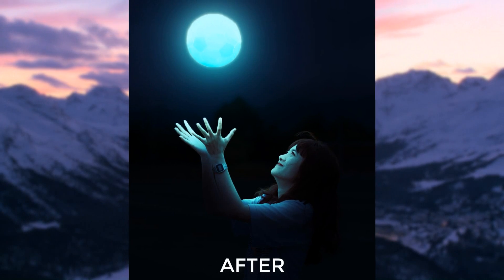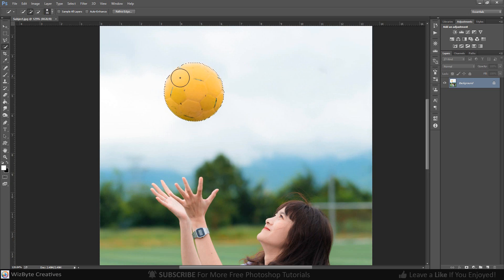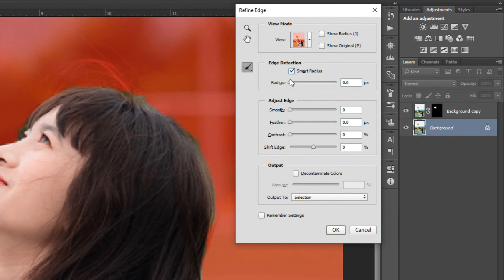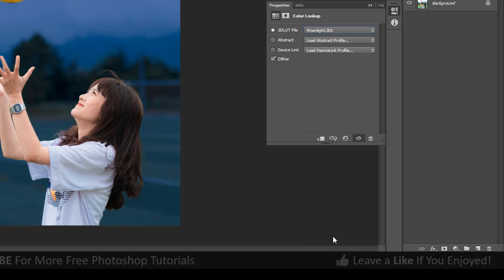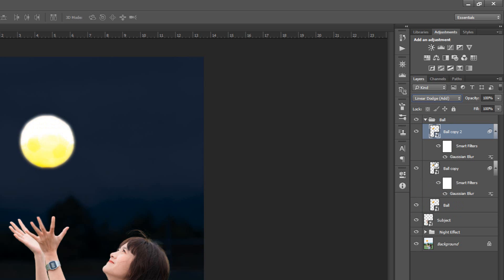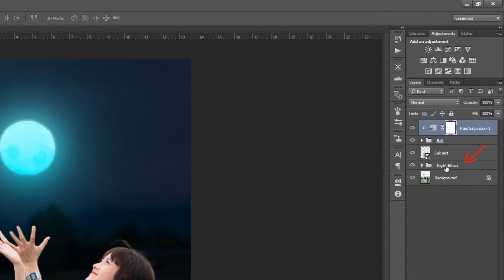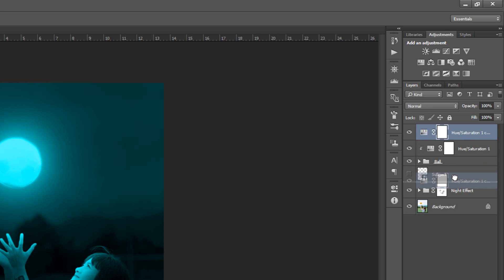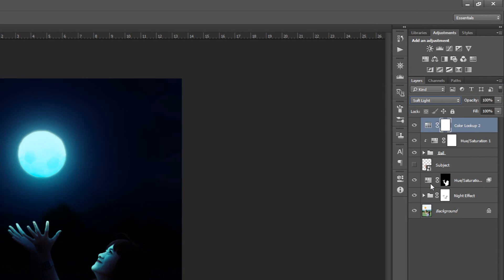Glow Effect - Photoshop Tutorial | Glowing Effect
Hi, This is Marlon Balbastro from Wizbyte creatives. And today I'm going to show you how to make glow object in photoshop.

➤ REMEMBER:
✔ Like = Value
✔ Comment = Improve

glow effect
glow effect photoshop
glow effect photoshop tutorial
glowing effect photoshop
glowing effect
glowing effect photoshop tutorial
glow
glowing
glow objects photoshop
glowing object photoshop
glowing object effect photoshop
object glow photoshop
light effect
light effect photoshop
light effect photo editing
glow light
glow light effect photoshop
photoshop glow effect
photoshop glow
photoshop glowing effect
photoshop
photoshop tutorial
wizbyte creatives